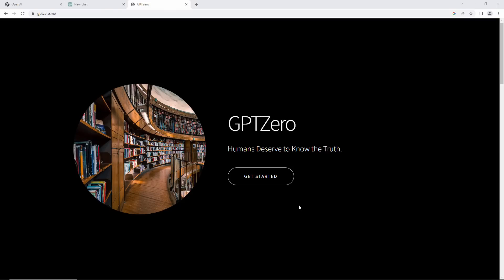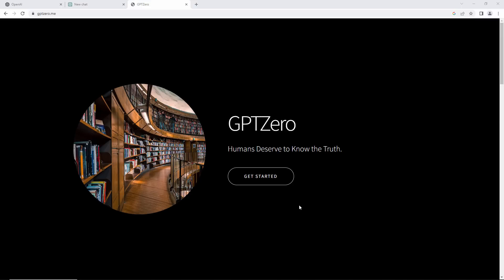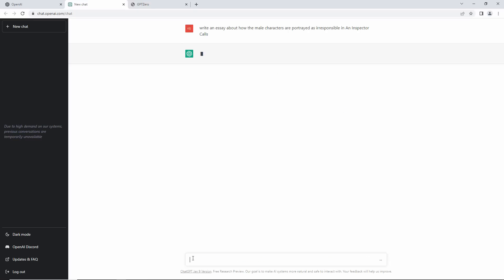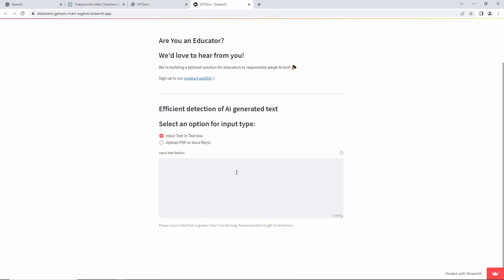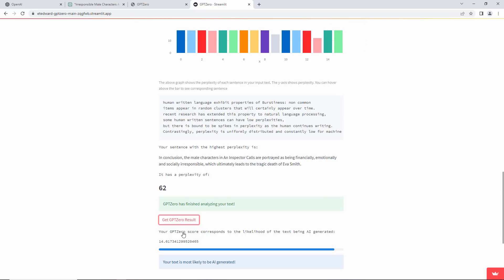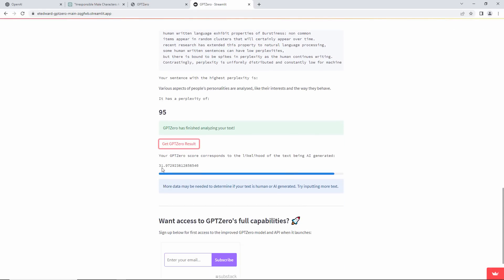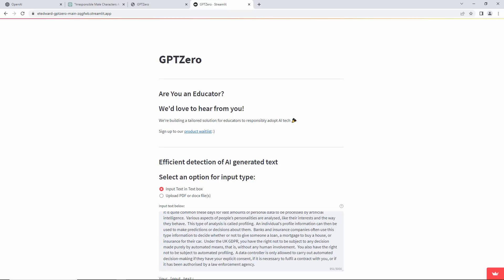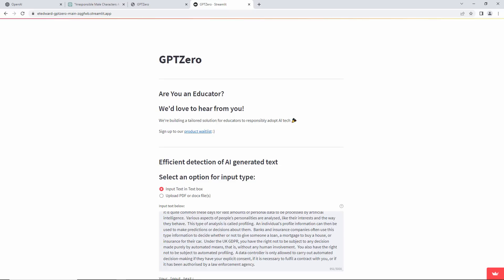ChatGPT Killer GPTZero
Artificial Intelligence applications like ChatGPT can do amazing things like write original poetry, make up a bedtime story or compose an essay about pretty much anything you like.  They can even write computer programs for you.   In this video you see another application called GPTZero, which can tell you if something has been written by an AI or a human.  GPTZero works by analysing the randomness, and burstiness, of text.  It’s not perfect but perhaps the sign of more to come in the battle of the bots.

Chapters:
00:00 Why should you know this?
01:27 GPTZero in action
04:48 The future of AI